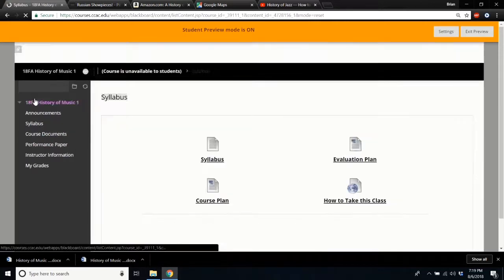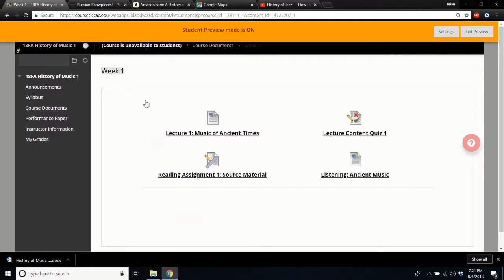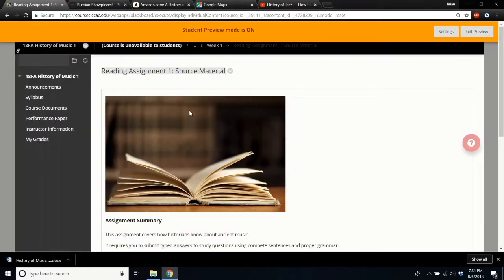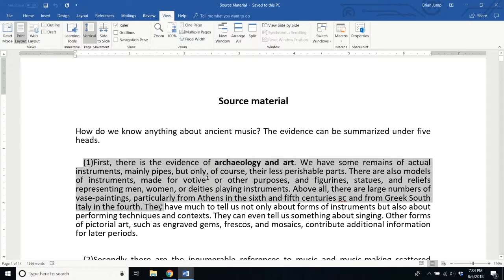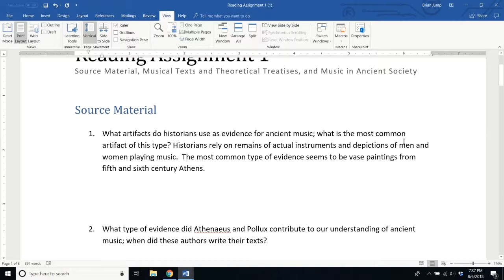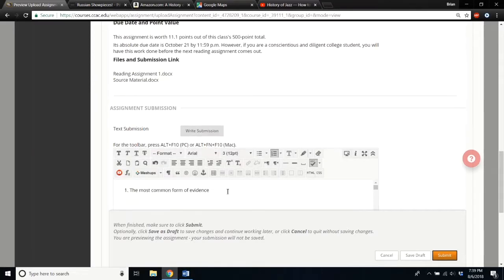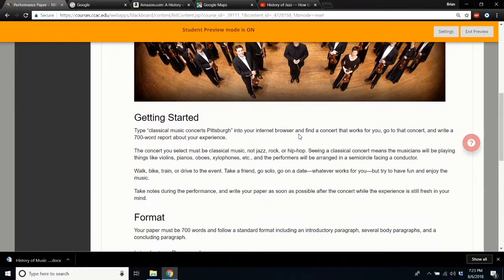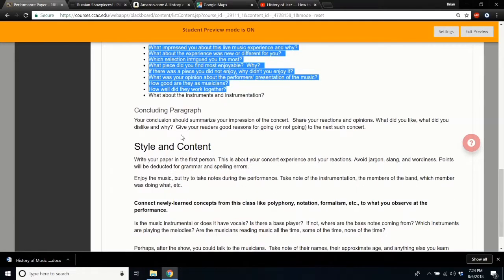History of Music 1 — How to Take this Class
In this video, Professor Jump explains how to take the online version of History of Music 1 (MUS 121). He outlines what is expected of students and details how to complete the coursework.

This class is offered at Community College of Allegheny County (CCAC) every Fall semester.

History of Music 1 is an in-depth study of Western art music from antiquity until 1750.  It traces the development of music’s aural traditions and notational systems by exploring composers and their compositions.  Lectures cover musical form, practice, and style, as well as world history.